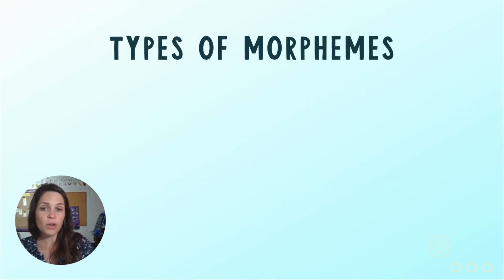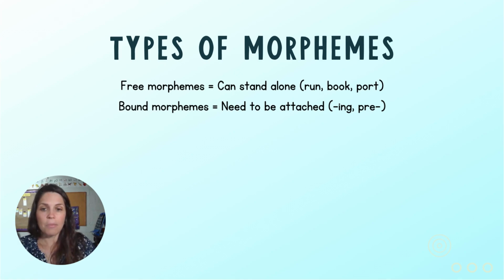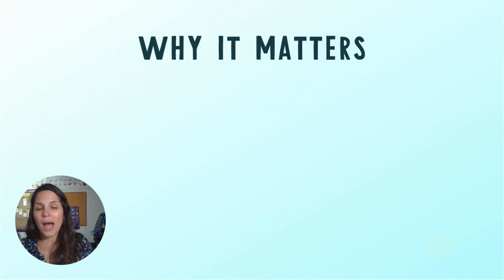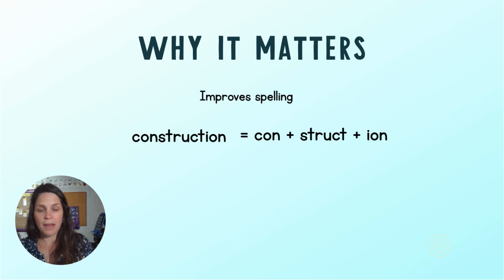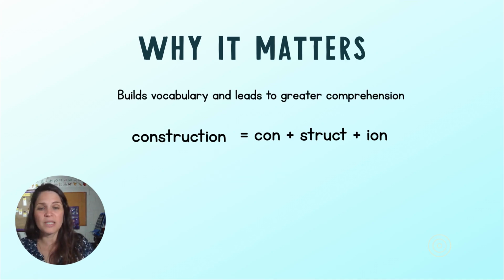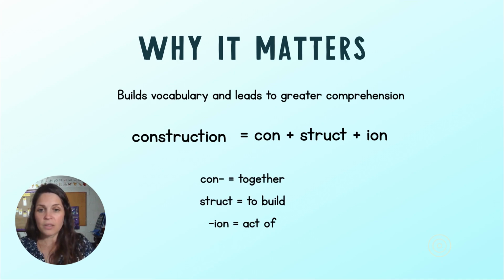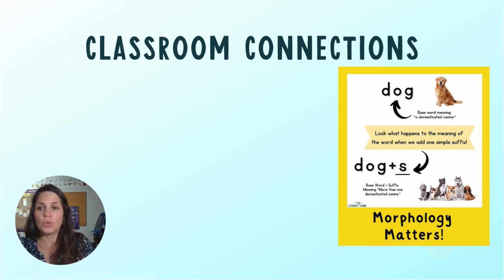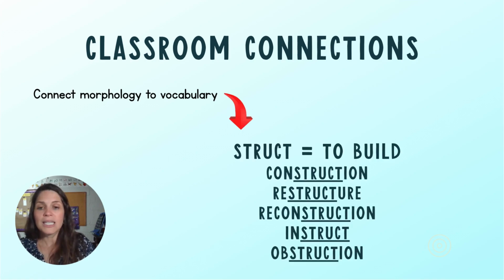What Is Morphology? Understanding Word Parts for Literacy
Morphology is the study of word parts. The smallest units of meaning are called morphemes, and understanding them helps students grasp how words are built and what they mean.

Learn about the two types of morphemes:
1. Free morphemes: These can stand alone as words (e.g., 'run', 'book', 'port').
2. Bound morphemes: These are meaningful units that must be attached to something else (e.g., the suffix '-ing' or the prefix 'pre-').

See how morphemes build words using the example 'redoing', breaking it into the prefix 're-' (again), the base 'do' (to do), and the suffix '-ing' (continuing action).

➡️ Teaching morphology in a structured literacy classroom is beneficial for several reasons:
• It supports decoding multi-syllabic words (e.g., 'construction' from 'construct' + '-ion').
• It improves spelling by helping students understand why words are spelled certain ways based on their parts (e.g., spelling the /sh/ sound in 'construction' with '-tion').
• It builds vocabulary and comprehension by allowing students to analyze the meaning of morphemes (e.g., 'construction' means "the act of building together" from 'con-' + 'struct' + '-ion').

Morphology is particularly helpful for students with reading struggles, including those with dyslexia, providing them with an additional strategy for word understanding. It benefits all learners and can even be introduced to young students using simple examples like 'dog' + '-s' = 'dogs'.

We're also giving you teaching strategies like word sums, word matrixes, and connecting morphology to vocabulary. Morphology empowers students for lifelong literacy!